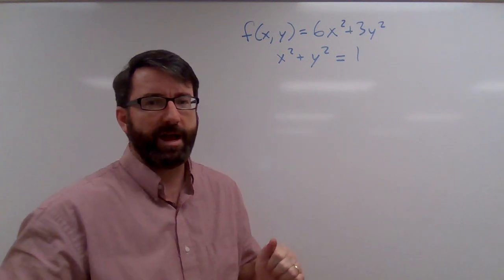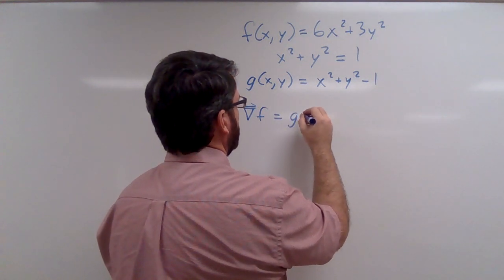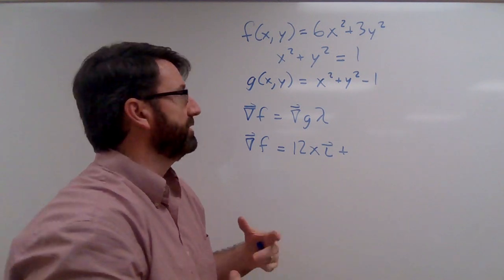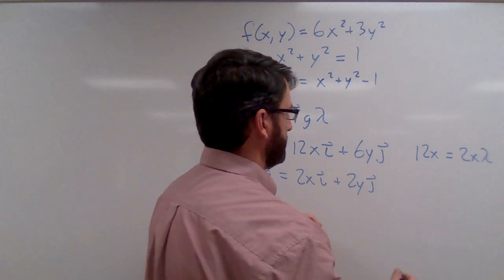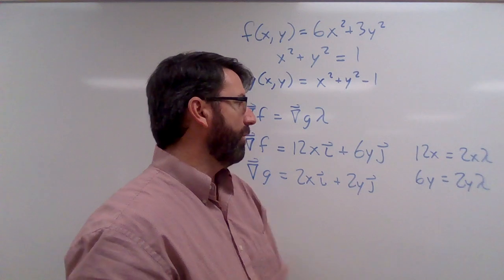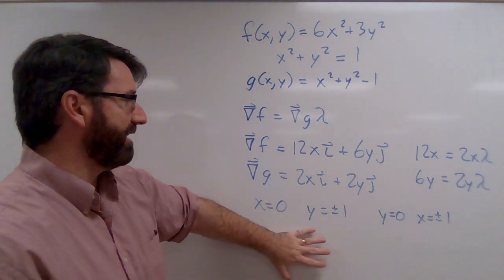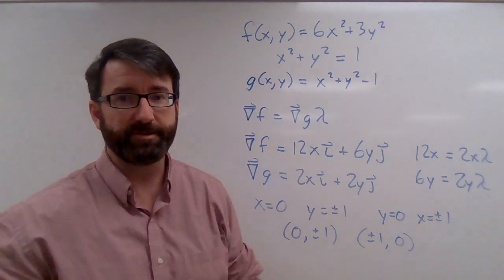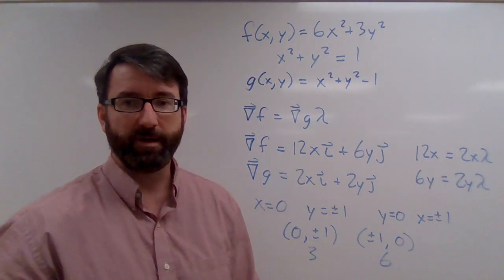Calculus 3 Final Review - 1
Find the extreme values of the function f(x,y) = 6x^2 + 3y^2, subject to the constraint x^2 + y^2 = 1.